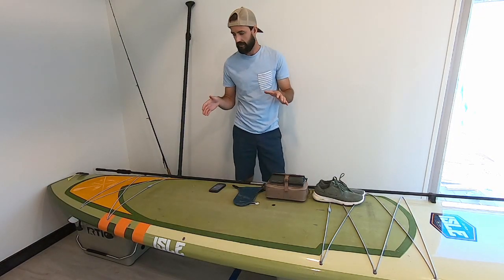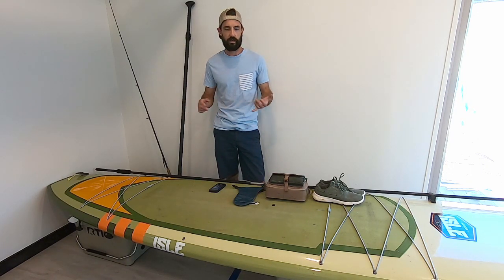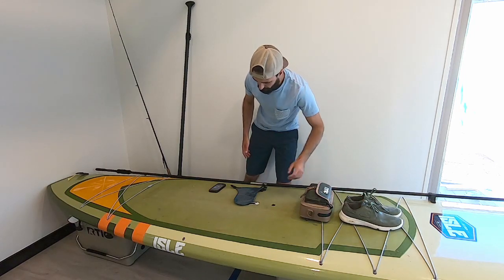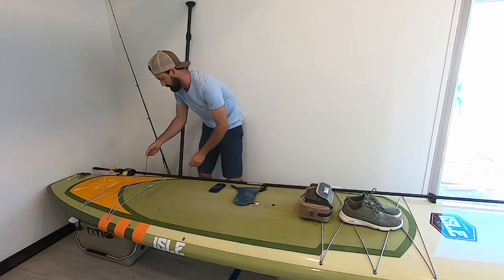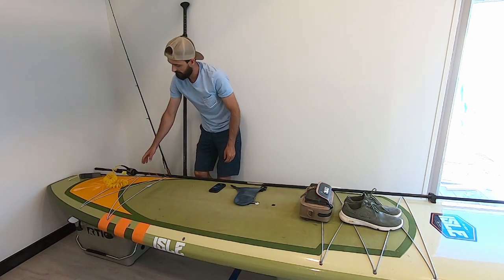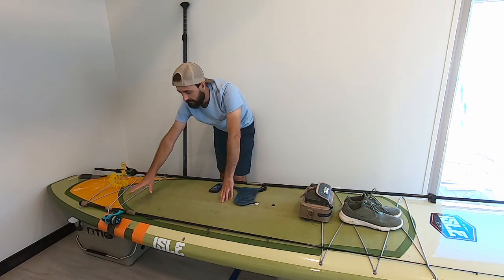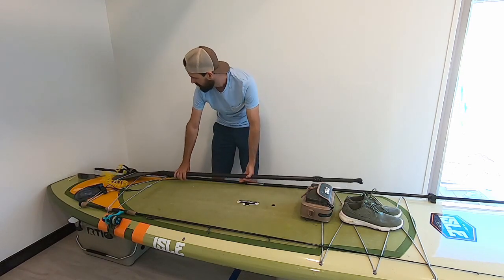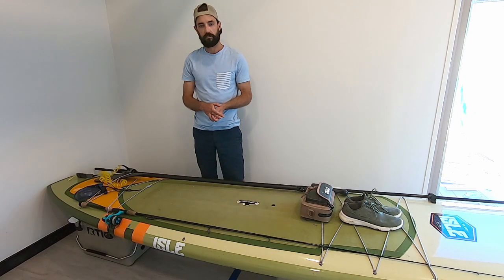How to Setup Paddle Board Accessories | BEST Sup Fishing Prt2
Today we cover how to setup the paddle board with the best accessories, so you can get out on the water fishing, paddling, cruising or whatever else you like to do! aka the SUP